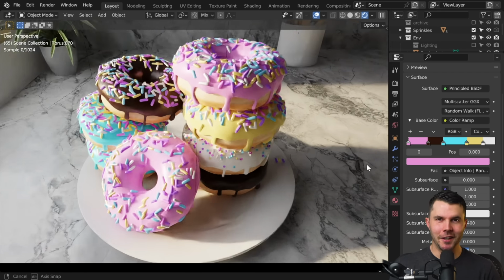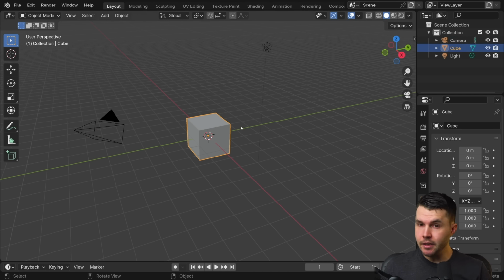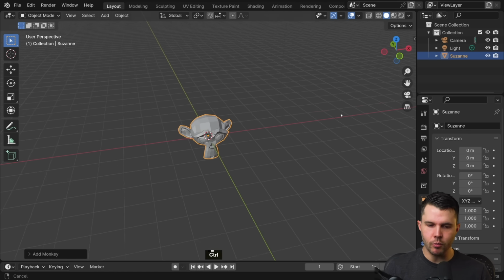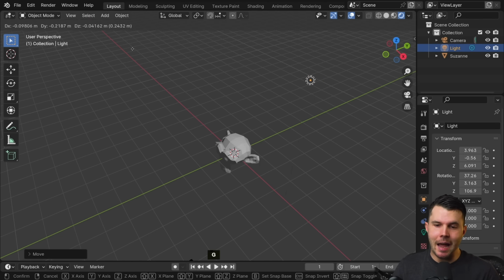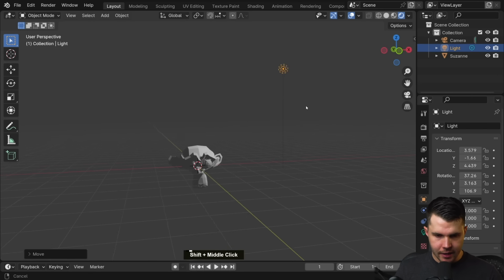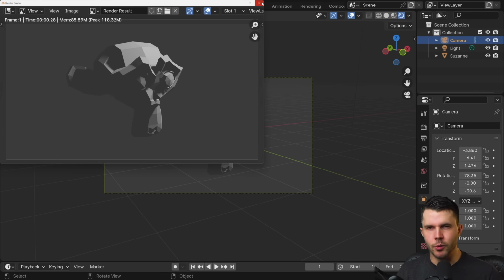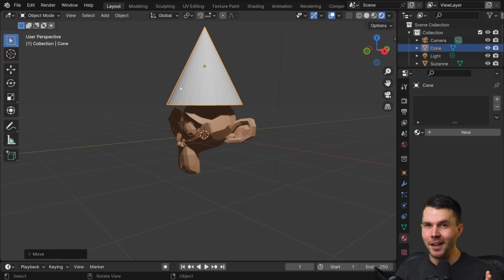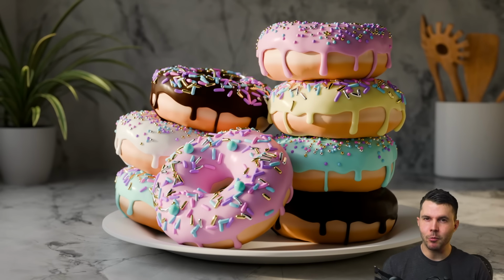Beginner Blender 4.0 Tutorial (2023)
This is the start of Blender tutorial series for complete beginners. In this series you'll learn Blender's core functionality and features while making your very own donut. To start, this video will teach you the interface, basic navigation, some hotkeys while making your very first render.

=== LINKS 🔗===

=== CHAPTER MARKS ✂️ ===
0:00 Intro
1:10 Download and Installation
2:15 Interface
2:35 Adding objects
3:37 Navigation
5:09 Render Mode
5:56 Panning
6:33 Moving objects
9:26 The cheat sheet
10:12 Making a render
11:01 Moving the camera
12:42 Changing the material
14:18 Adding a cone
15:16 Scale
16:55 Rotation

=== Follow me 🫰===